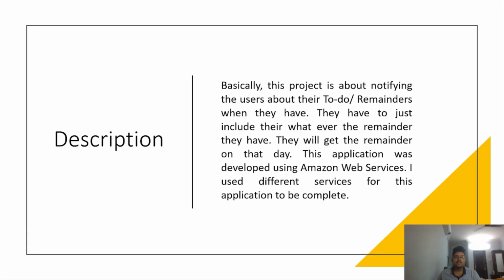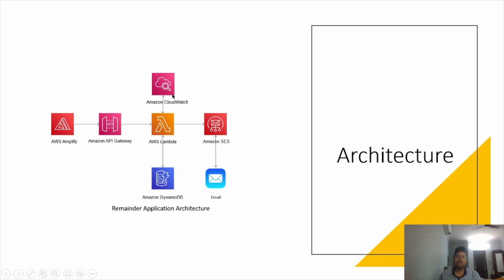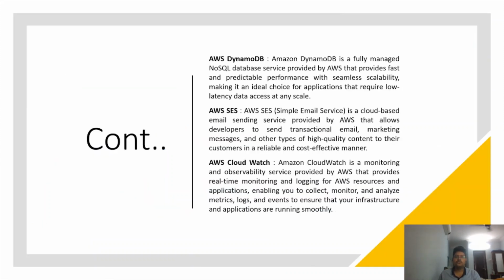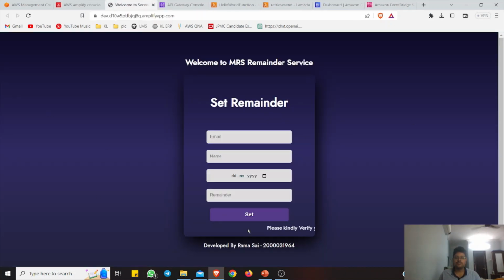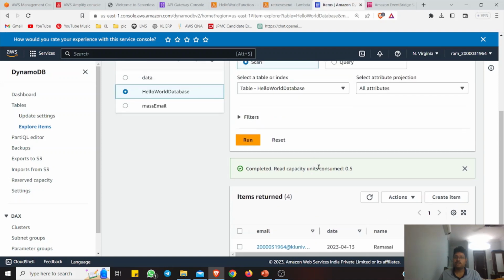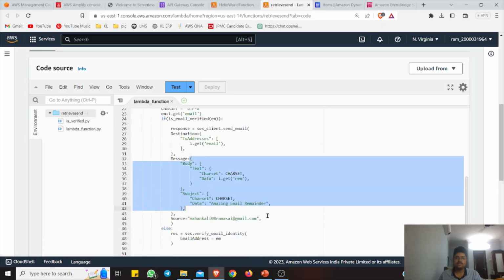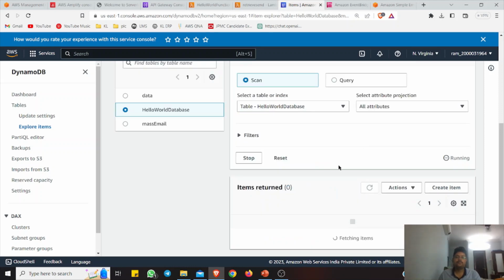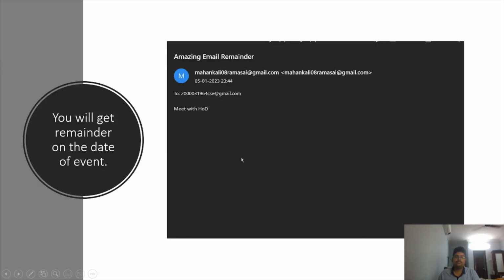RemainderServiceApplication | AWS Serverless Project | Cloud Serverless Computing Project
Basically, this project is about notifying the users about their To-do/ Remainders when they have. They have to just include their what ever the remainder they have. They will get the remainder on that day. This application was developed using Amazon Web Services. I used different services for this application to be complete.